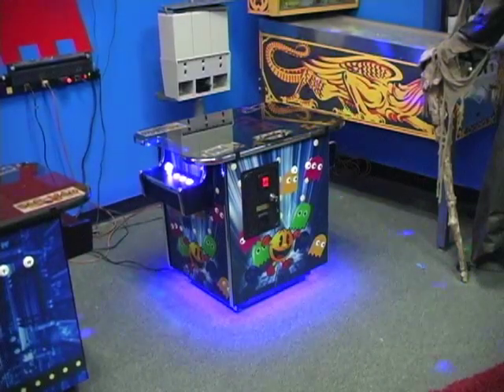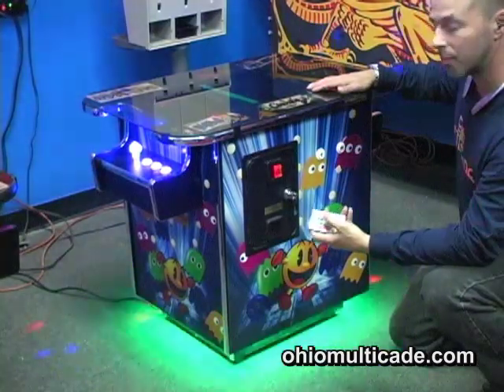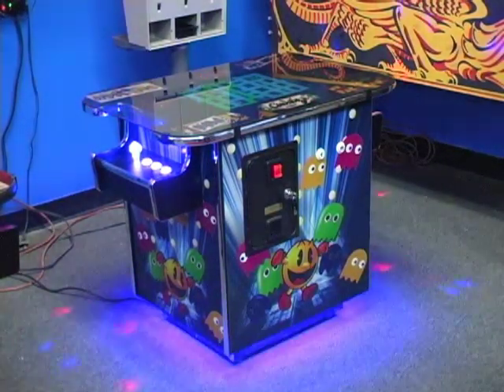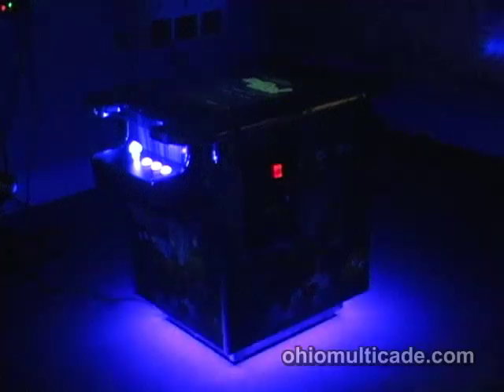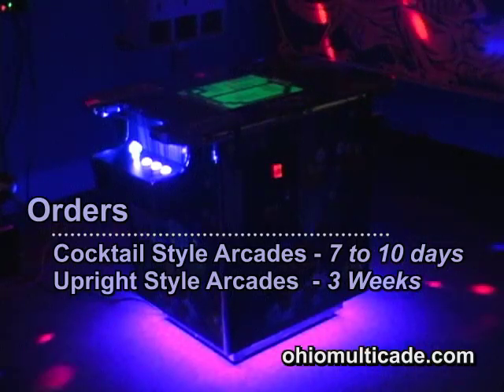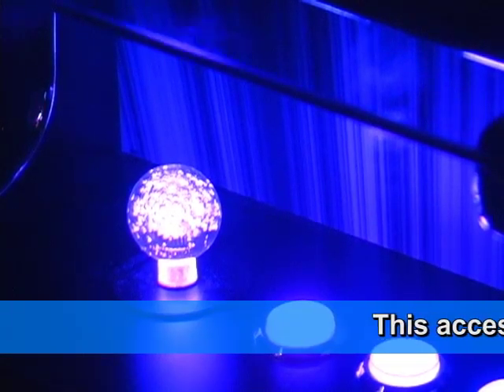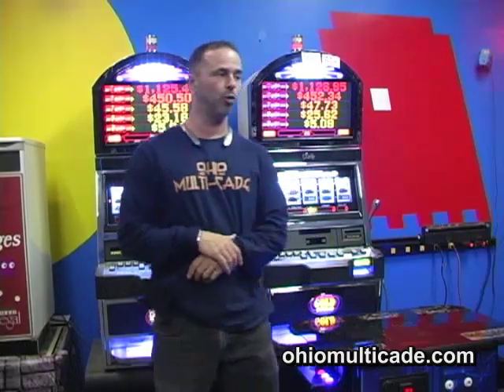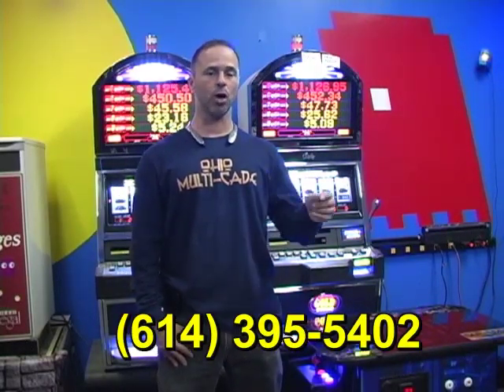Cocktail Style Arcade with Track Lighting and LED Joystick